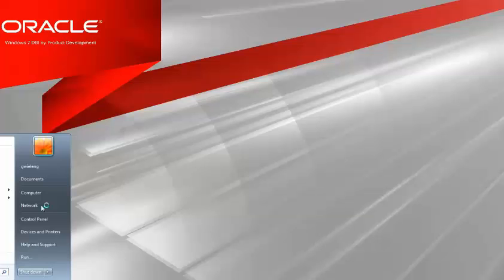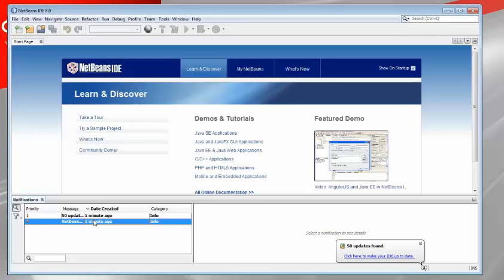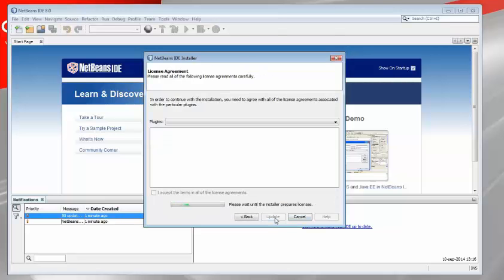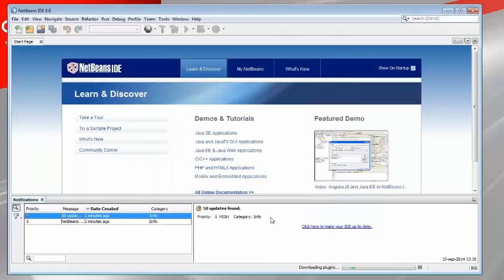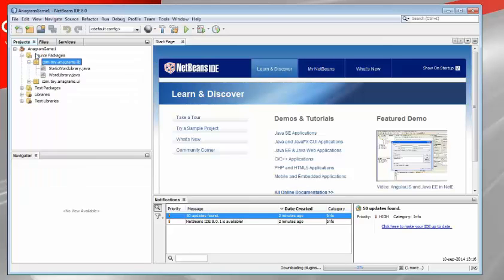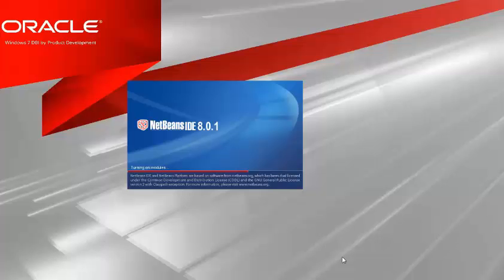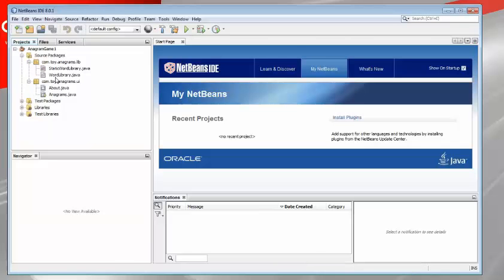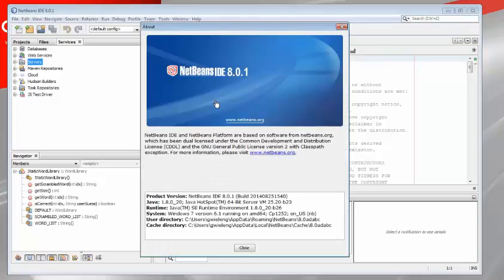Fast Version of "How to Upgrade to NetBeans IDE 8.0.1 from NetBeans IDE 8.0"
In a short movie, of less than 4 minutes, follow the steps, but not the actual time taken, of upgrading to NetBeans IDE 8.0.1 from NetBeans IDE 8.0.